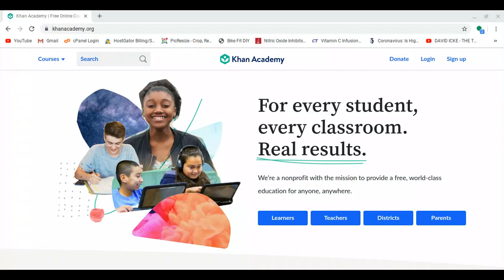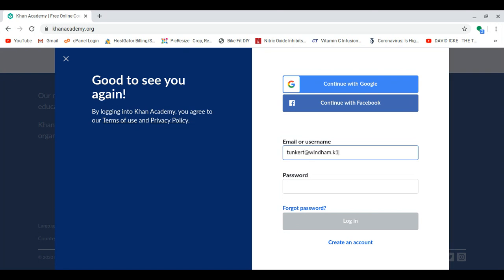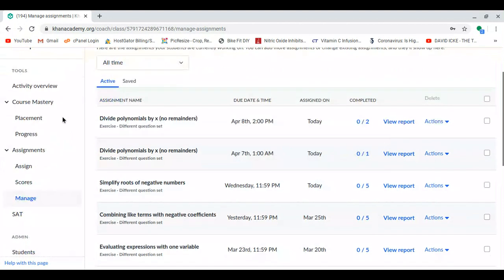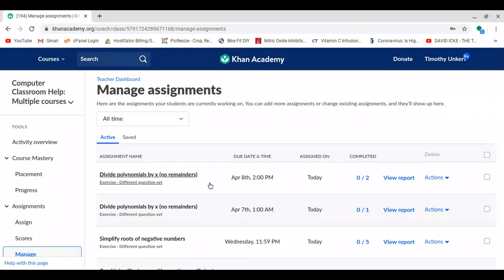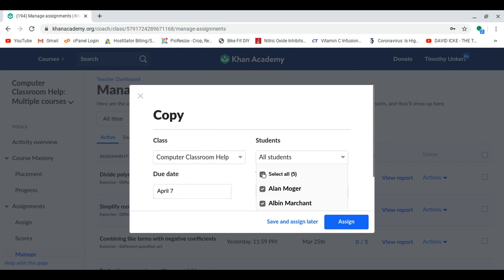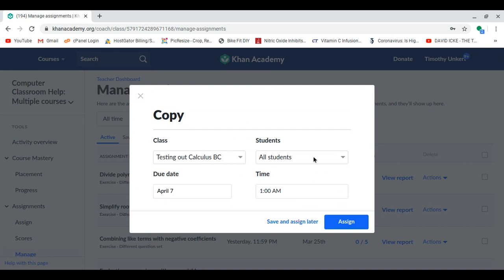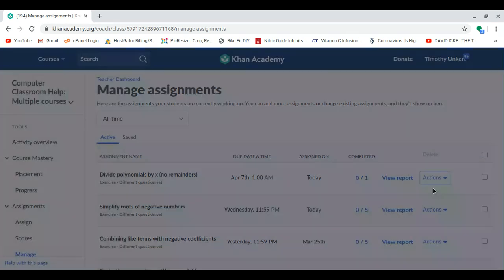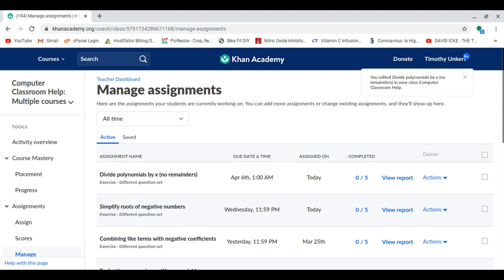Managing Assignments on Khan Academy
This video describes how you would manage assignments on Khan Academy.